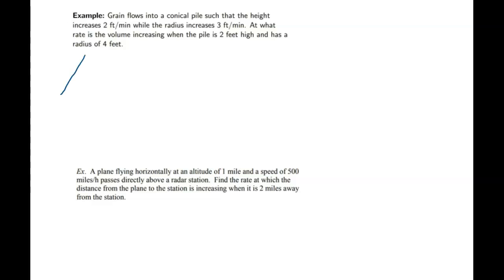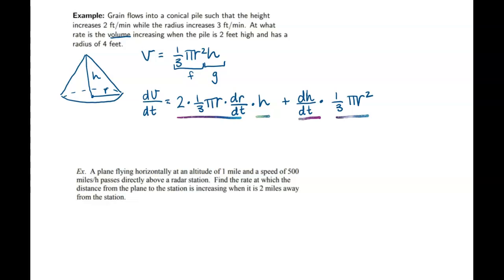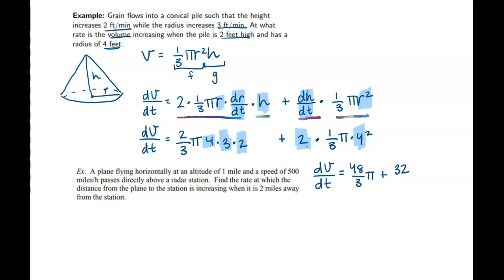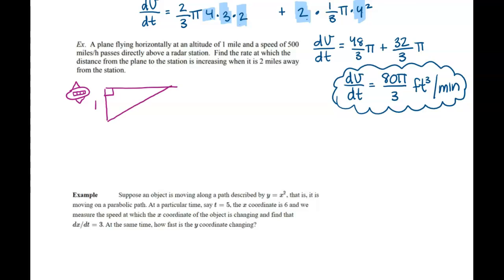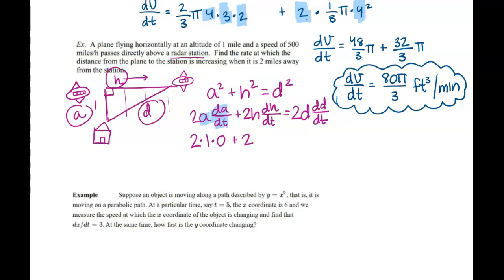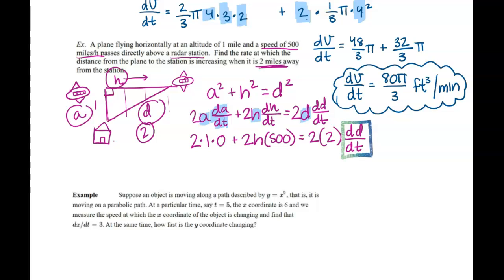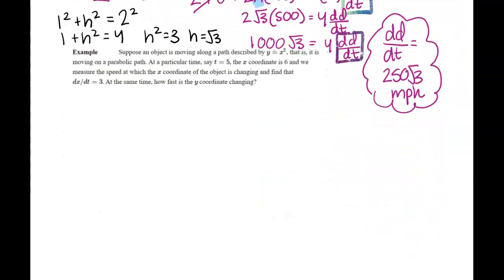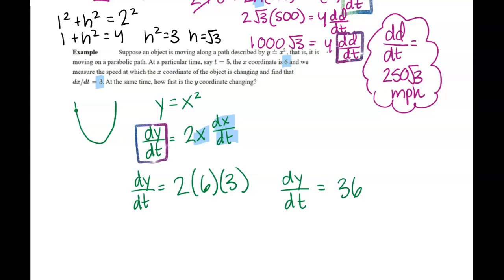AP Calc AB 4.6d Notes